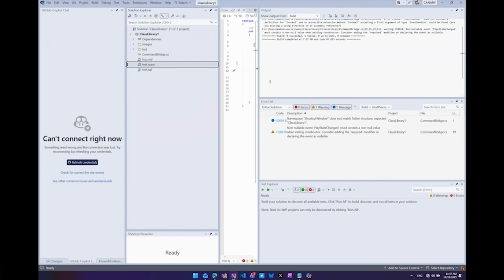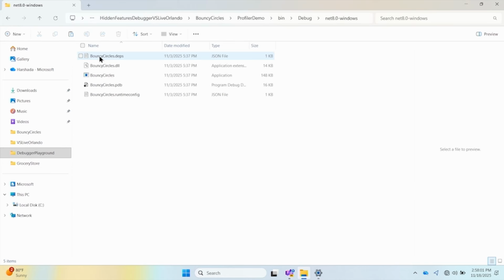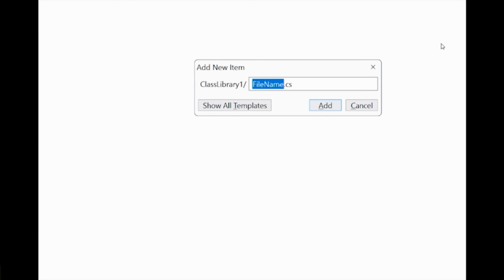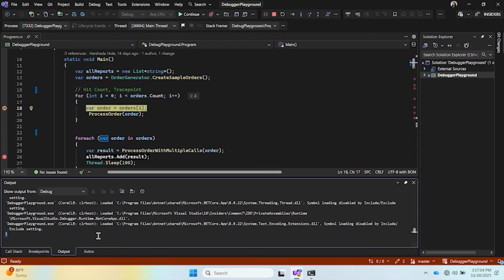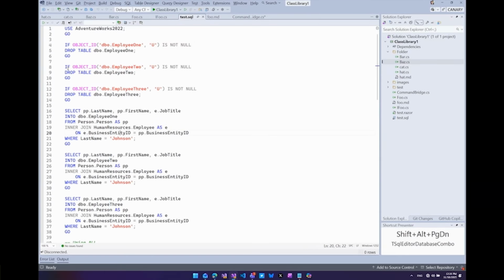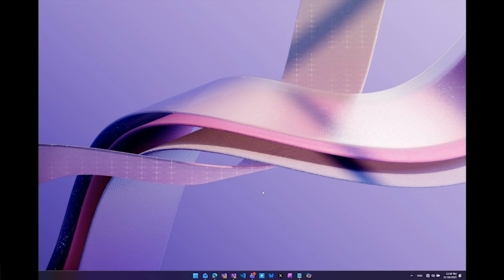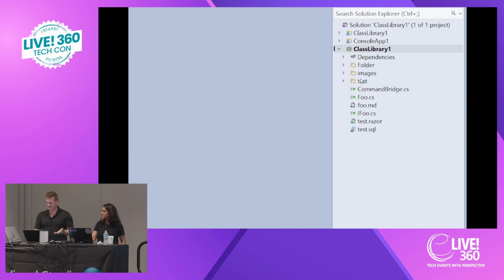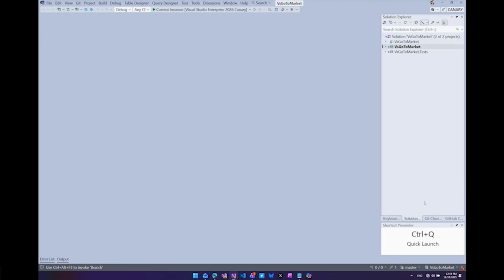The Forgotten Features of Visual Studio You NEED In Your Life!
In this Live! 360 session, Mads Kristensen and Harshada Hole share a wide collection of practical Visual Studio features and workflows that can make everyday development smoother, faster, and more enjoyable. From customizing your environment and managing complex solutions to advanced debugging techniques and powerful editor tricks, you’ll see how small adjustments can create a noticeably better experience working in Visual Studio.

You’ll also explore a handful of lightweight extensions—like Quick Add Files, File Explorer, Image Optimizer, and Keyboard Hero—that help streamline navigation, improve code quality, and support more consistent team workflows.

• Customizing Visual Studio with window layouts, docking, toolbars, and tabs
• Opening EXEs as projects and attaching/detaching from the right processes
• Improving readability with environment font controls and the Font Sizer extension
• Faster file creation with Quick Add Files (Shift+F2) and tracking files in Solution Explorer
• Comparing files and organizing breakpoints with hit counts, logpoints, and dependencies
• Using Step Into Specific and multiple visualizers for clearer debugging
• Multi-caret editing, box selection, modern comment shortcuts, and scroll tricks
• Enhancing workflows with Code Cleanup profiles and lightweight productivity extensions

⏱️ Chapters
00:00 Window layouts, docking & toolbar customization
03:58 Cleaning up the UI: toolbars, tabs & workspace setup
07:24 Opening EXEs as projects & working with running processes
10:46 Attach to Process: Track Window, tree view & Reattach
13:49 Improving readability with the Font Sizer extension
14:52 Quick Add Files (Shift+F2) & keeping Solution Explorer in sync
18:55 File comparison features
20:20 Breakpoints: groups, hit counts, logpoints & dependent breakpoints
25:42 Step Into Specific & using multiple visualizers
29:05 Debugging options: data tips & auto-closing consoles
30:06 Multi-cursor editing, box selection & line/block comments
31:42 Code Cleanup profiles & running fixes automatically
38:55 Code Search (Ctrl P) & Command-palette-style search (Ctrl Q)
40:43 Tabs, scrolling shortcuts
43:03 File Explorer extension for accessing repo files
45:20 Image Optimizer extension for reducing asset size
48:28 Keyboard Hero extension for shortcut mastery
49:45 Q&A: closing and reopening tabs, changing shortcuts, new Git branch & wrap-up

🔗 Links
• Explore more Live! 360 sessions

👤 Speakers: Mads Kristensen (@mkristensen) & Harshada Hole